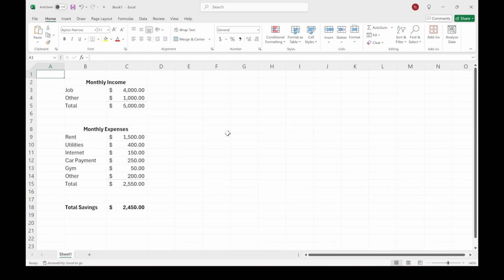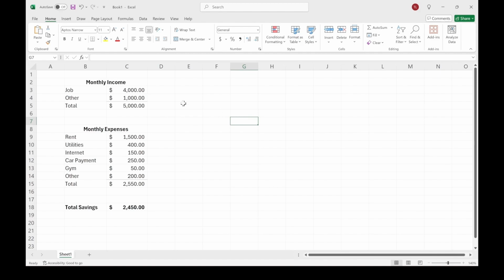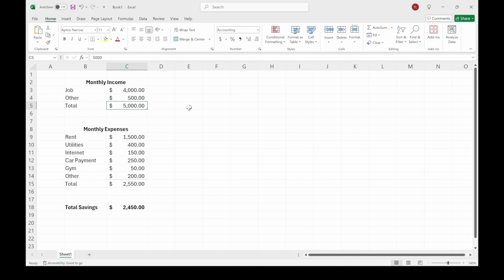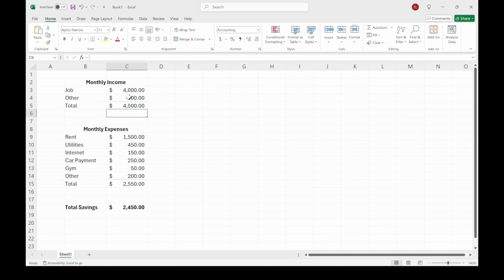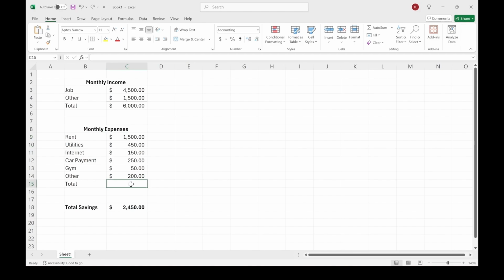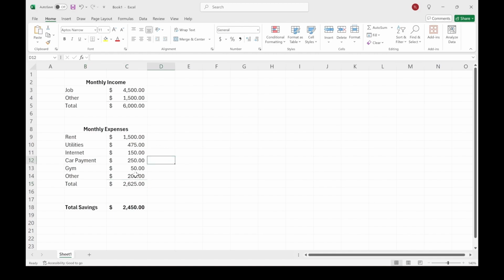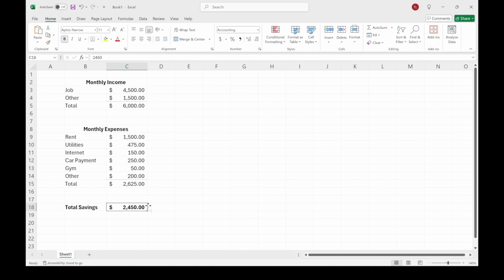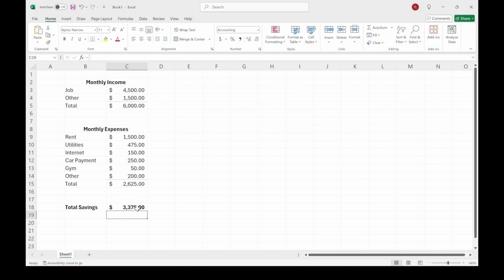Lesson 2 - Why it's important to use the functions in Excel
In this video, I show why it's important to use the Excel functions when we create our budget